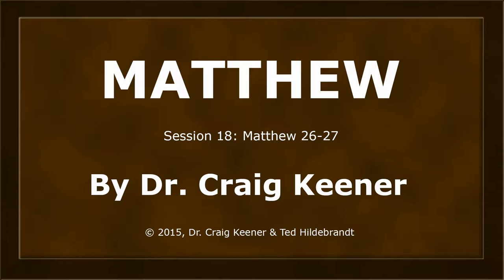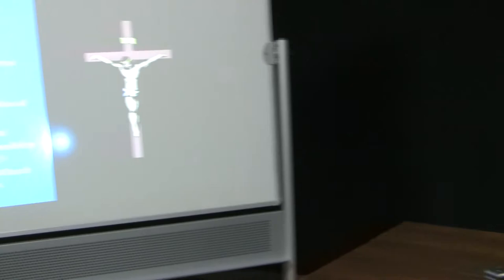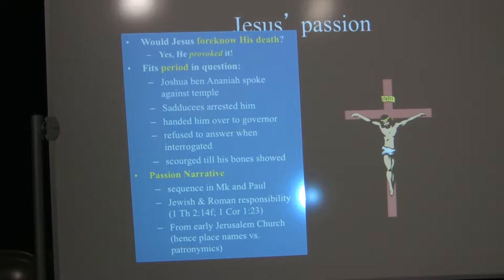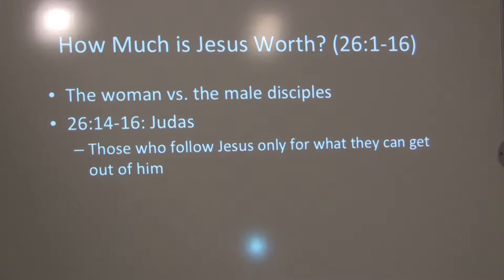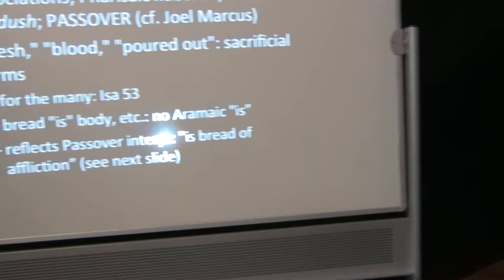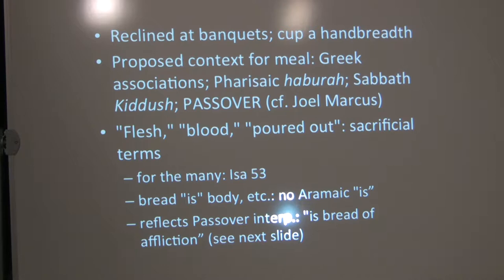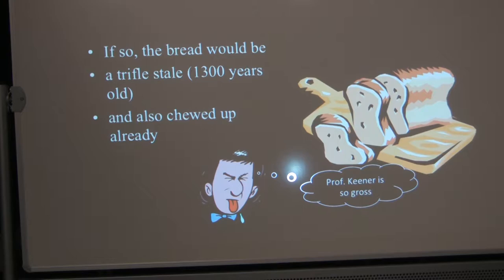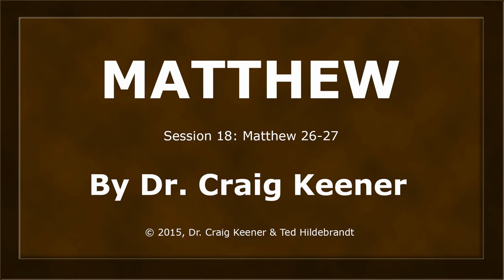Dr. Craig Keener, Matthew, Lecture 18, Matthew 26-27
This is the eighteenth of 19 lectures Dr. Craig Keener of Asbury Seminary, Wilmore, Kentucky has done on the book of Matthew.
Be sure to check out his commentary: Gospel of Matthew: A Socio-Rhetorical Commentary published by Eerdmans. This video was produced by Ted Hildebrandt. The audio, full text in English, Spanish, Russian, Chinese, and others are freely available